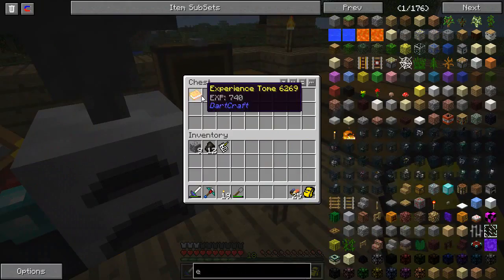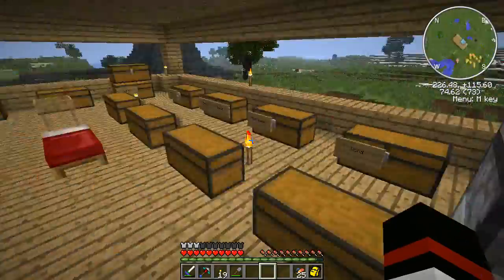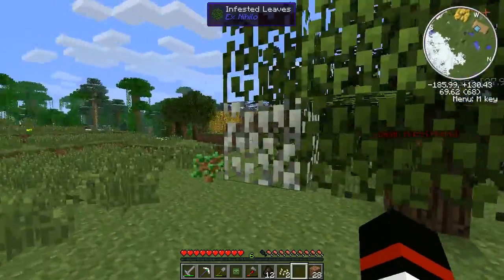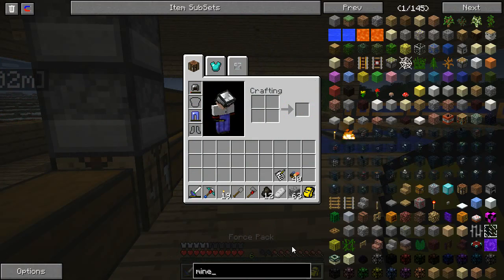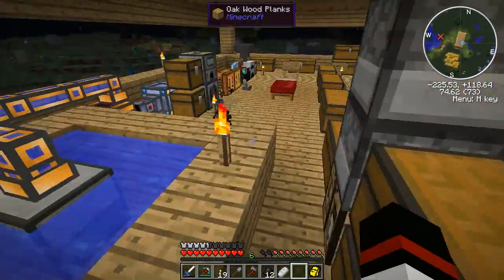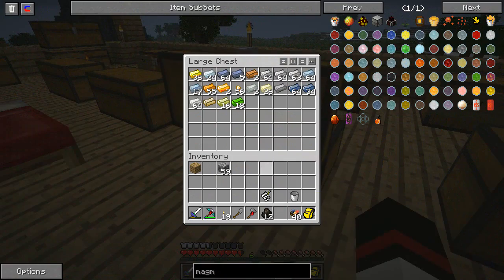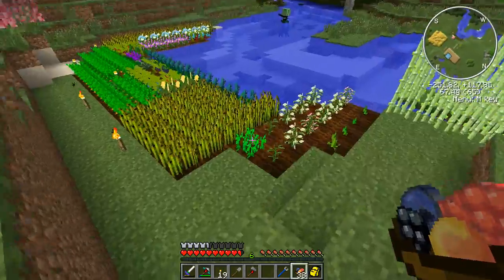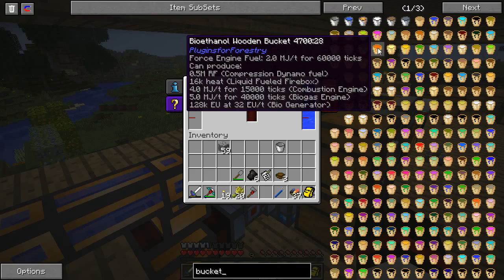Yogscast Complete Pack LP Part12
Voxelhosting introduction clip provided by dwinget2008 aka NerdyGamerChannel for monetization and use in my YouTube videos. See:

Astocky out